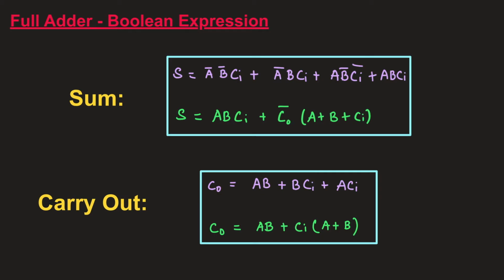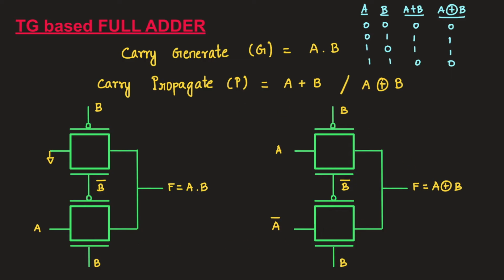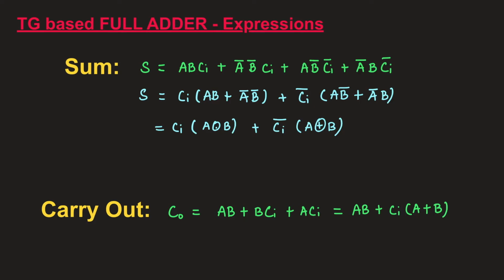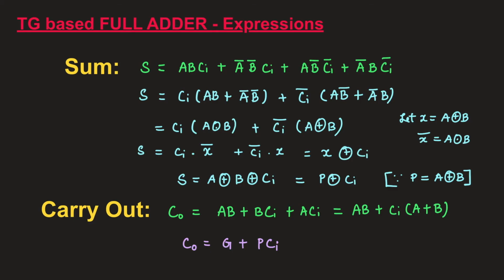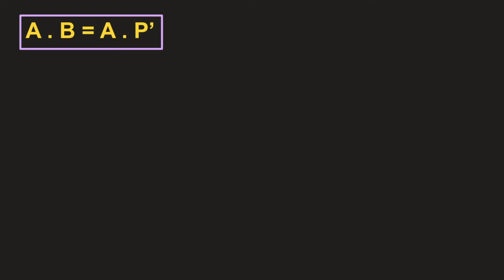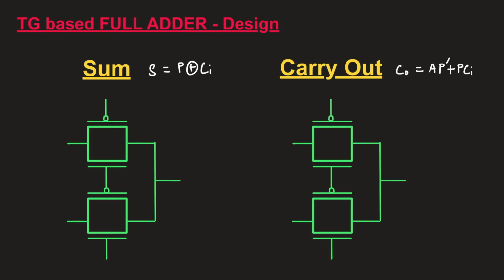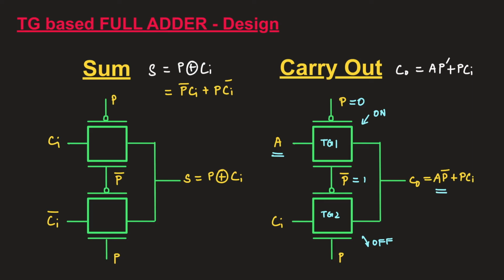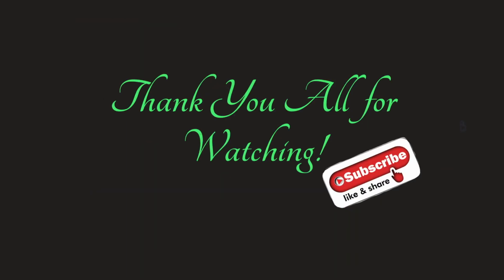Implementation of Full Adder using Transmission Gate (TG) | Know - How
This video on "Know-How" series helps you to implement "Full Adder" using Transmission Gate (TG). The drawbacks of Static CMOS design and the need for TG based Full Adder is explained. The Boolean expressions for Sum & Carry are expressed using Carry Propagate - Generate Model. The carry propagate (P) and generate (G) functions are defined and its implementation using TG is also shown. Further, using these "P" and "G", the Sum (S) and Carry Out (Co) expressions are redefined and its corresponding implementation using TG is discussed.

TimeCodes:
Drawbacks of Static CMOS design of Full Adder: (00:00)
Full Adder - Introduction - Boolean Expressions: (01:12)
TG based Full Adder - Definition of Carry Generate & Propagate: (02:38)
TG based Full Adder - Expressions: (04:57)
TG based Full Adder - Design: (11:33)
Summary - Advantages of TG based Full Adder: (15:21)